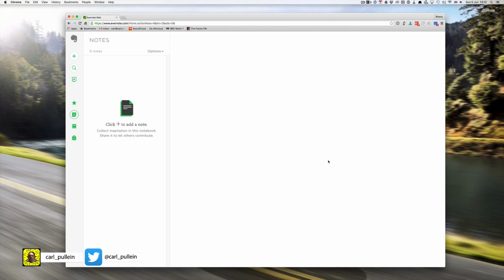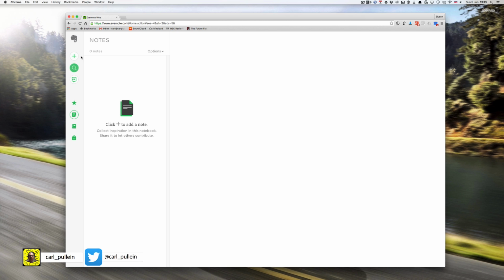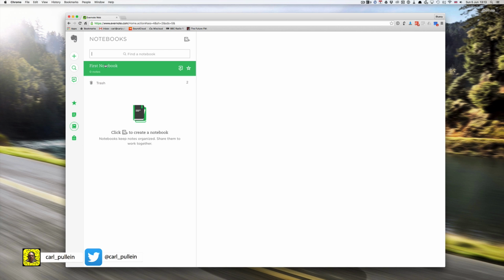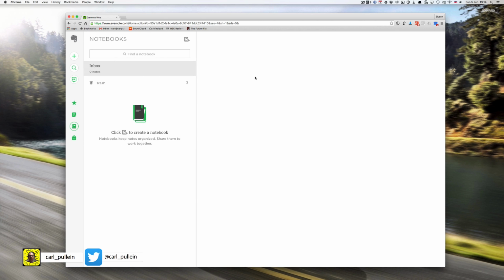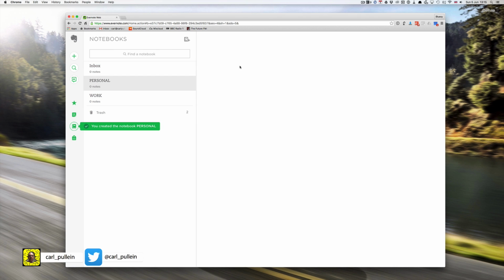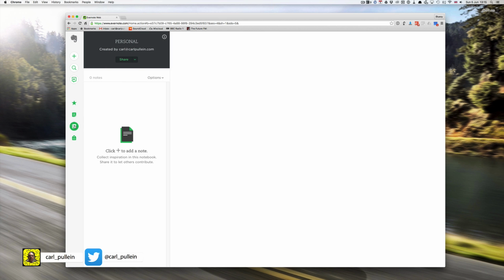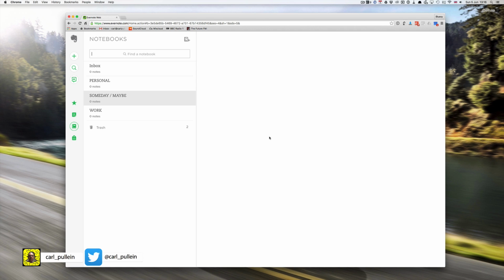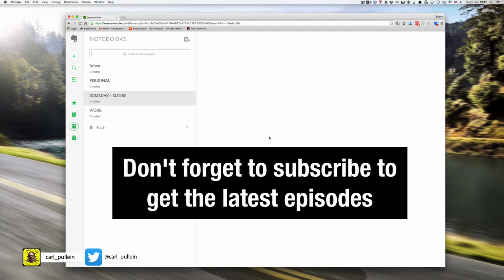Working With Evernote | Ep 1 | Setting Up Notebooks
Welcome to Season 2 of my “Working With” series. In this episode I show you how to set up notebooks in Evernote.